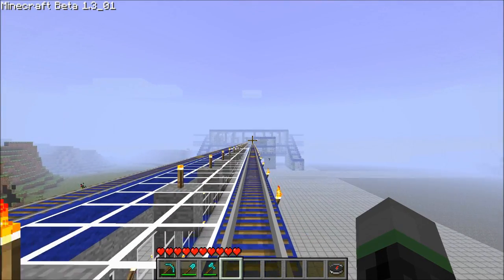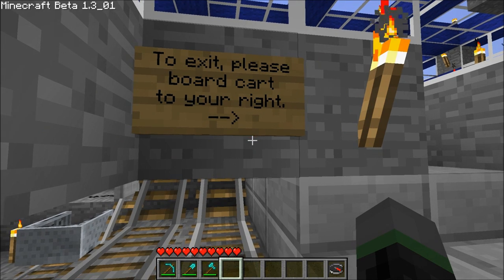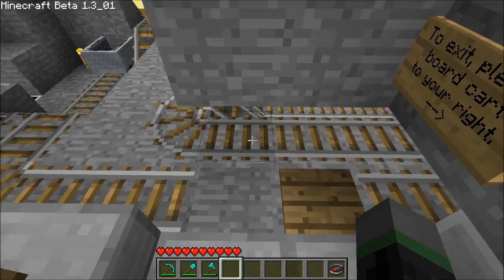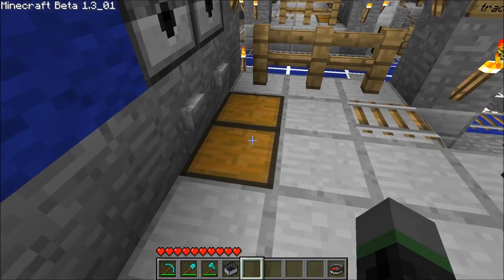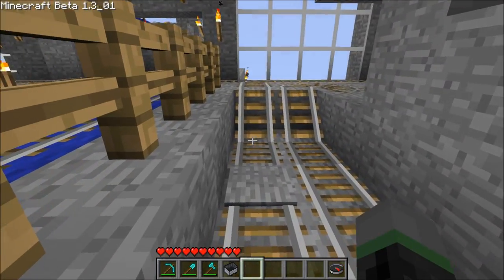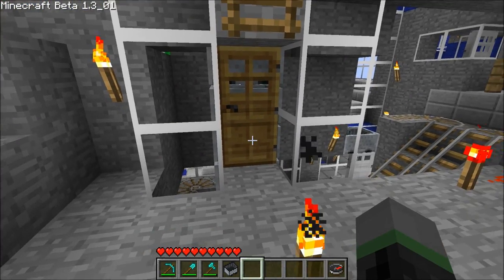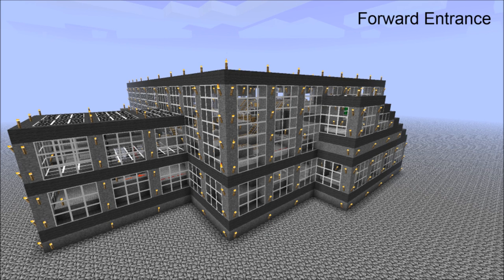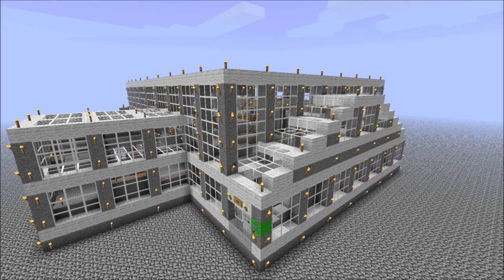Minecart Rapid Transit Station v2.1 (Minecraft)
IMPORTANT NOTE: Unfortunately, this version of the MRT station no longer works as of Minecraft Beta 1.6. Instead, take a look at the new version 3.0 of my station here: